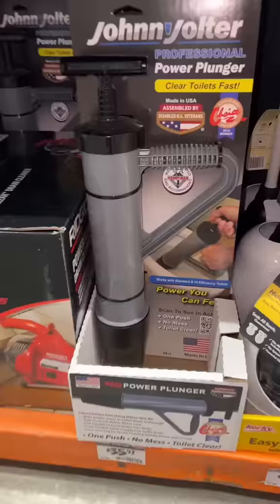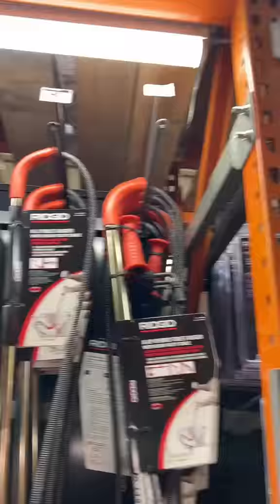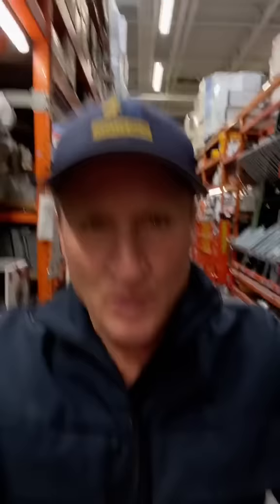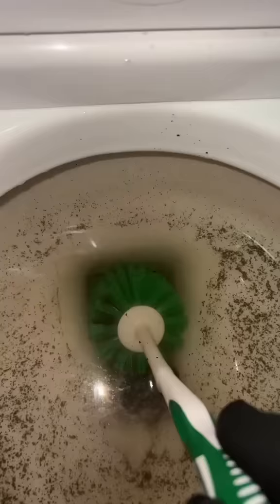Cheap BUYING TIP that SAVES you money 💵💵and WAY better to unclog your toilet FAST! 🪠🚽